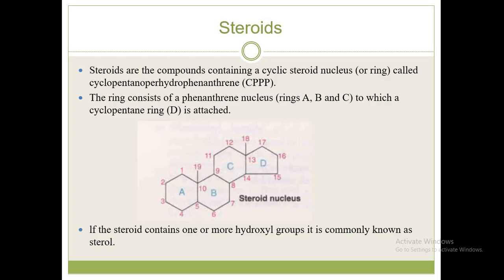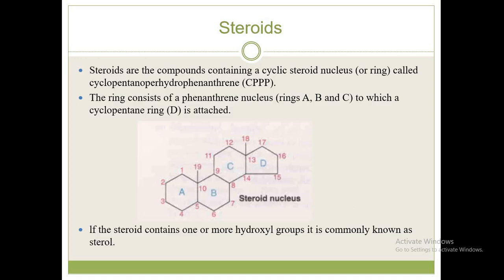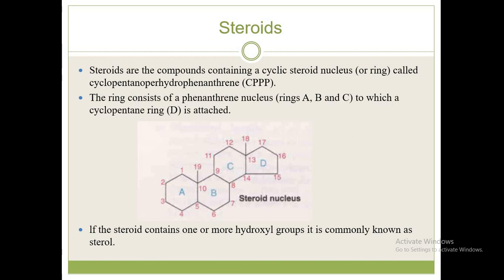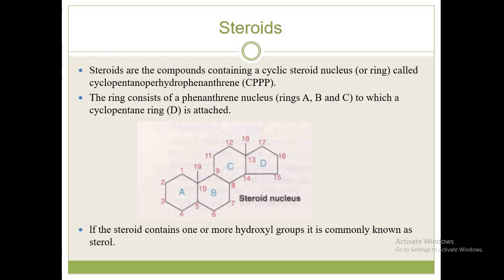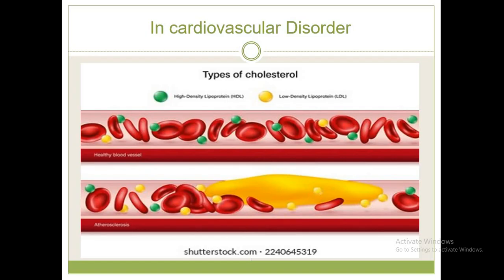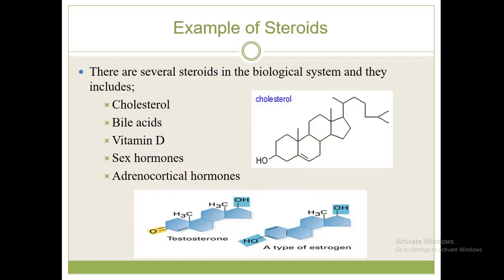Steroids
Explore the fascinating world of steroids in this brief and informative video! Discover their unique structure, key types—such as cholesterol, sex hormones, and corticosteroids—and their vital functions in metabolism, reproduction, and inflammation control. Ideal for students and curious minds wanting a clear overview of steroid biology.